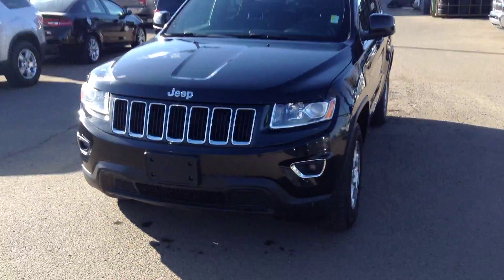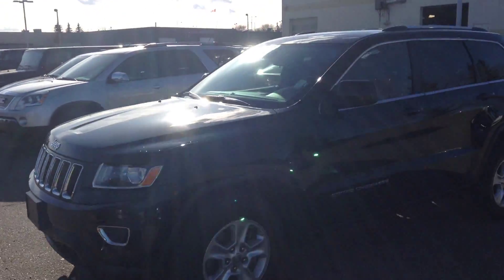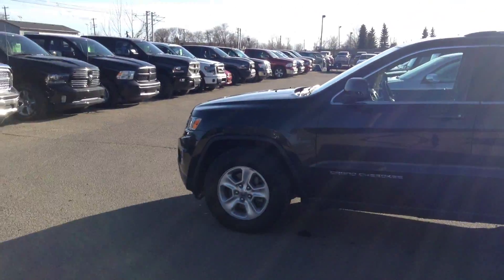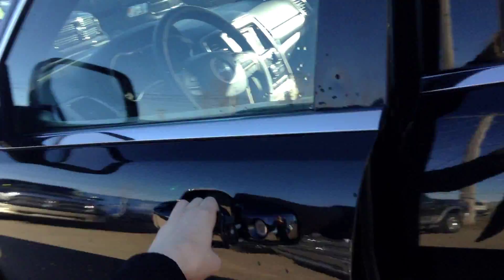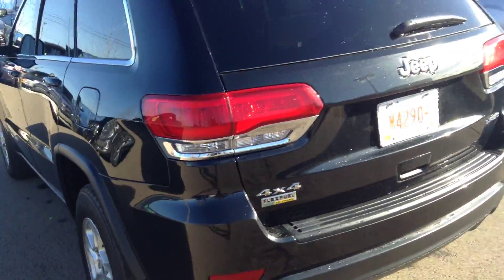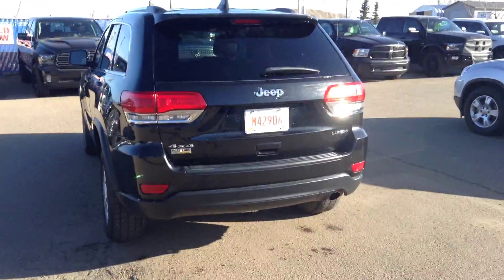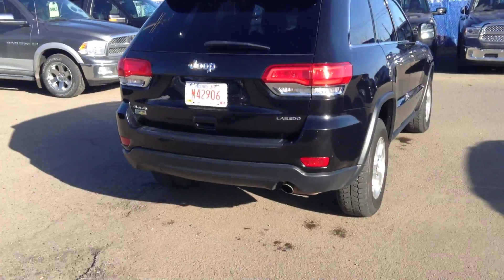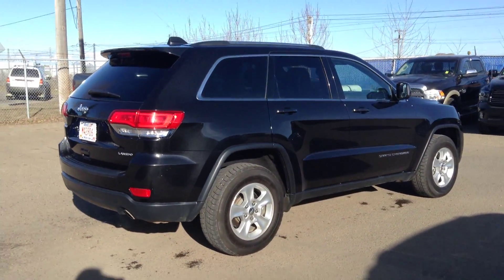2014 Jeep Grand Cherokee II Edmonton Dodge Dealer